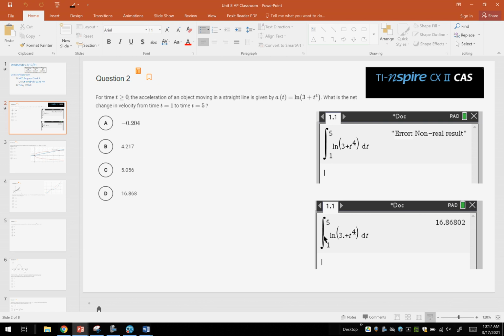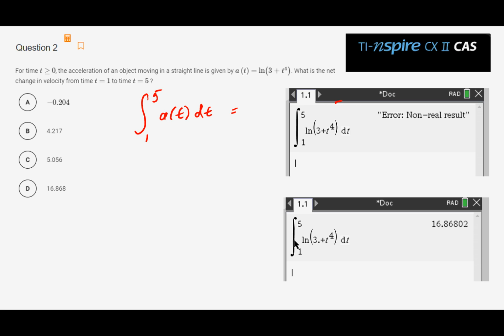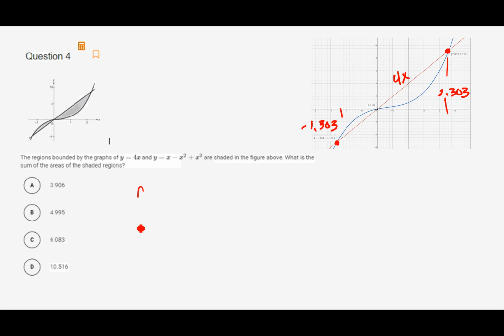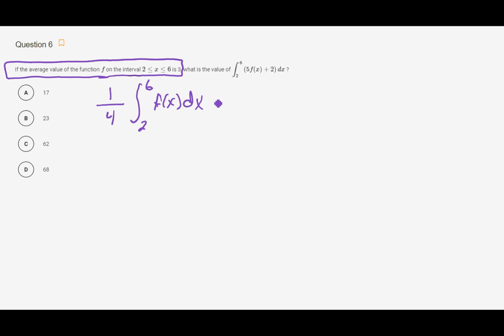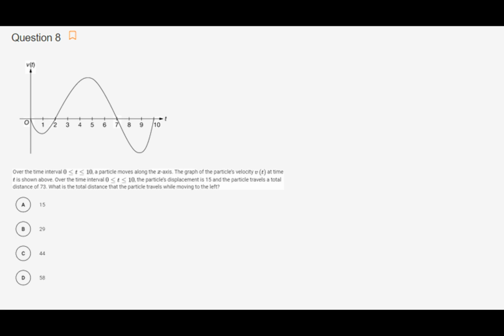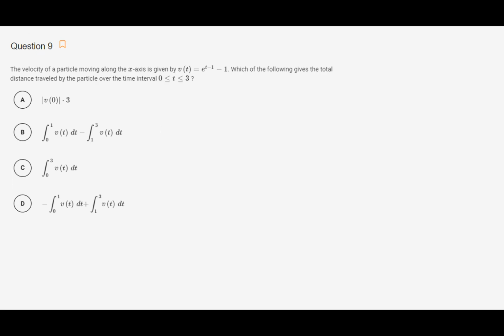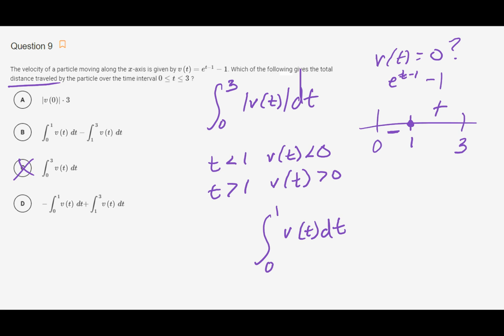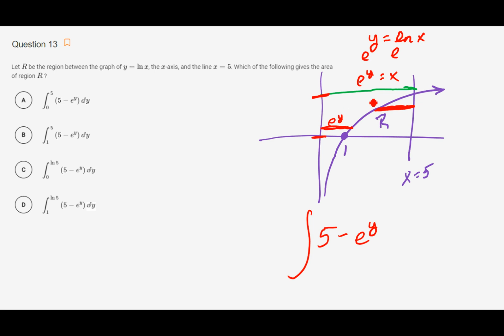Unit 8 MCQ A Video